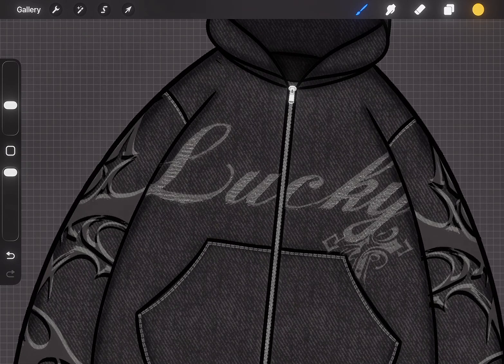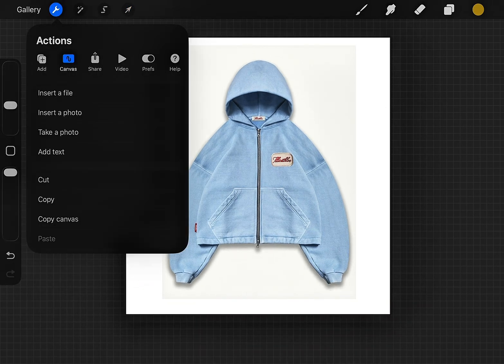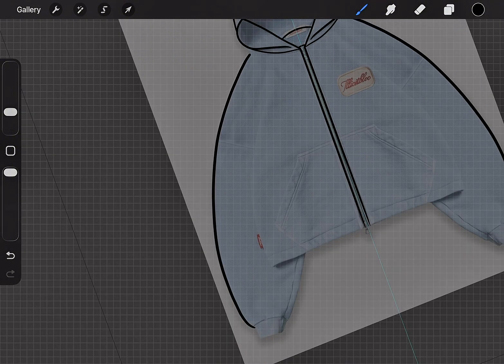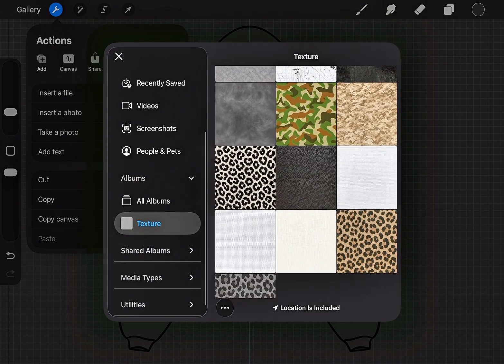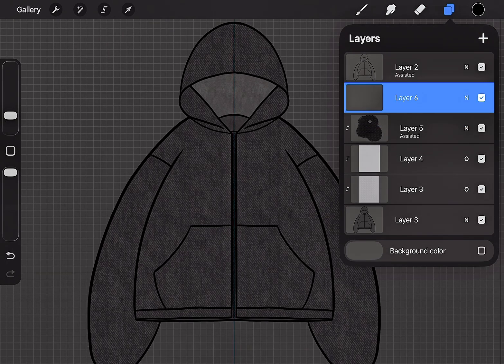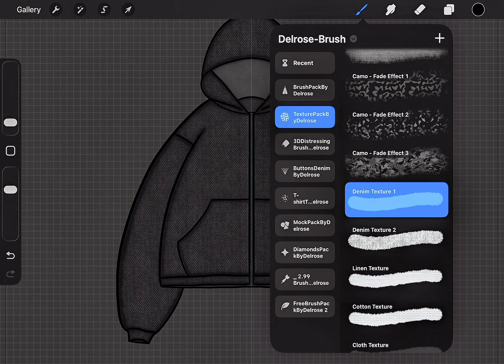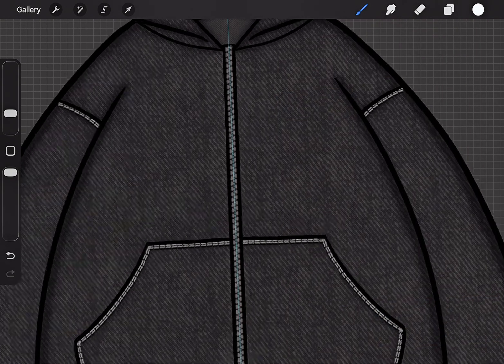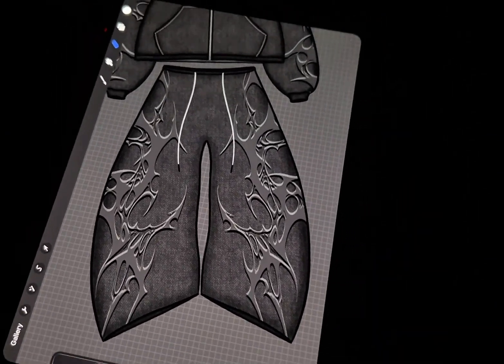How to Design Clothing Mockups in Procreate for Your Brand (Step-by-Step, Under 4 Minutes)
Stop wasting hours trying to make your clothing mockups look realistic.
In this video, I show you how to create clean, professional clothing mockups in Procreate, step by step.

This workflow is perfect for streetwear, techwear, and fashion brands that want realistic mockups without Photoshop.

All brushes, textures, stitching, and zipper tools shown in this tutorial are from Delrose.

👉 Get the brushes & assets here:   DelroseShop.com

👕 Perfect for:
1. Clothing brand owners who want professional mockups
2. Fashion & T-shirt designers showcasing their designs
3. Streetwear designers creating realistic previews
4. Graphic designers working faster in Procreate
5. Take your mockups from flat ➝ realistic with just a few strokes.

1.No Photoshop needed
2.Fast and beginner-friendly
3.Fully editable mockups
4.Designed for real clothing brands